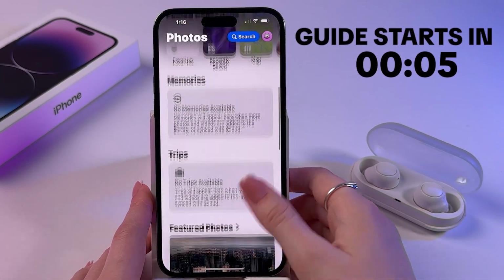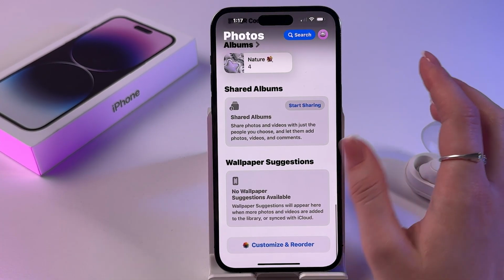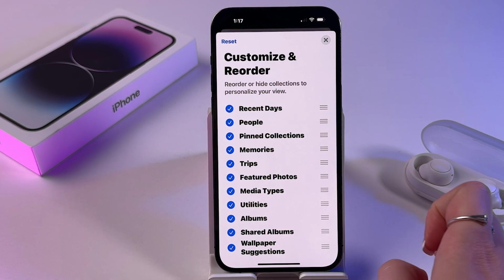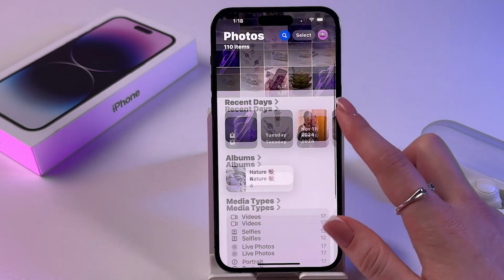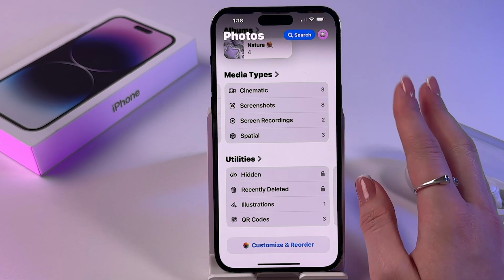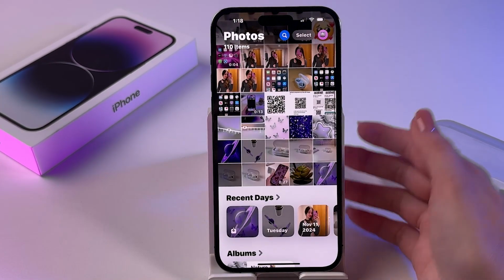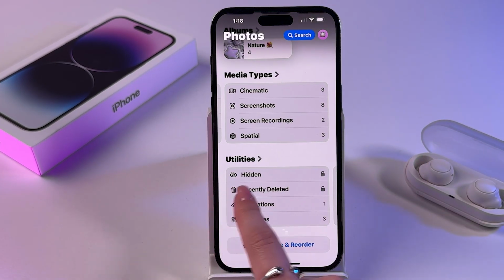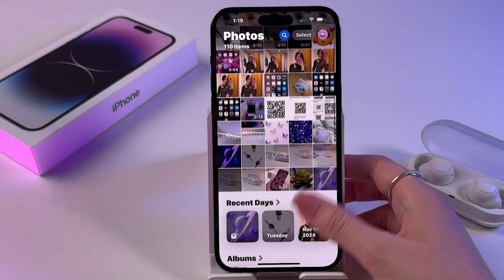How to Fix Photos App in iOS 18 on iPhone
Discover the ultimate guide to customizing and simplifying your Photos app experience on iOS 18! If you've been struggling with navigating through cluttered interfaces, this video is your savior. I'll take you step-by-step through the process of decluttering the app, reorganizing categories, and personalizing settings to your liking. Expect to learn how to streamline your albums and media types views, manage hidden and duplicated photos effortlessly, and unveil additional privacy and display options to enhance your photo managing experience on your iPhone. Tap in to make your Photos app handling straightforward and user-friendly as never before!

This video also covers the following topics:
Customize iPhone's Photos App Easily
Master Your iPhone Photos Settings
Enhancing iPhone Photos App on iOS 18